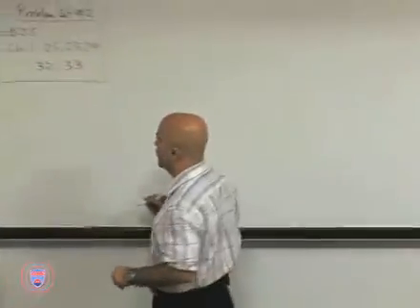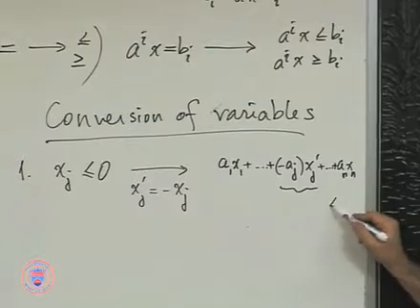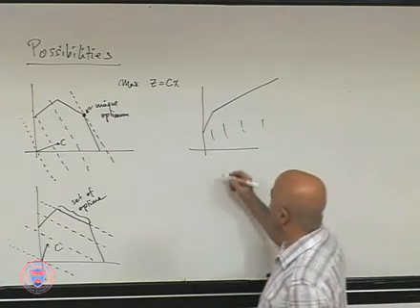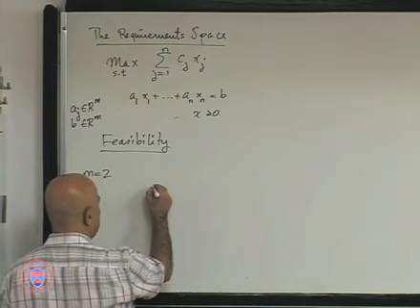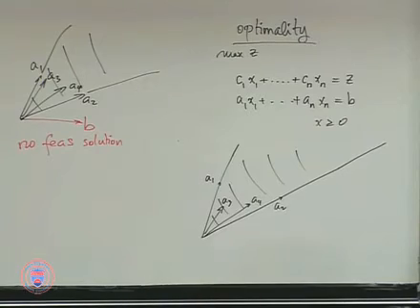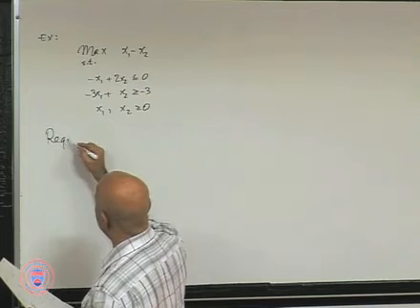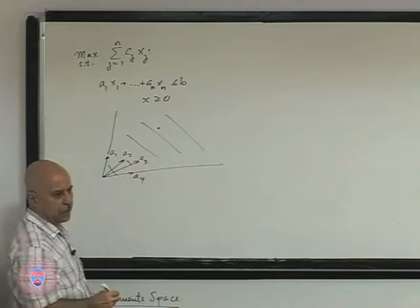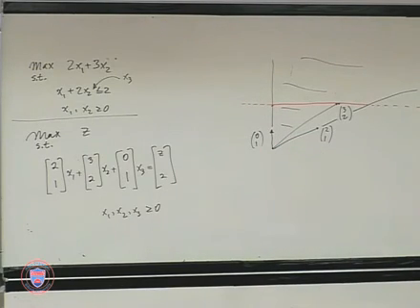IE513-2011 Linear Programming Lecture 6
Conversions of constraints and variables. Requirements space